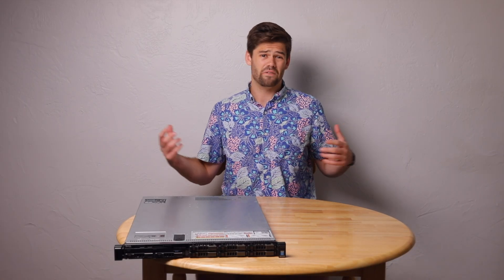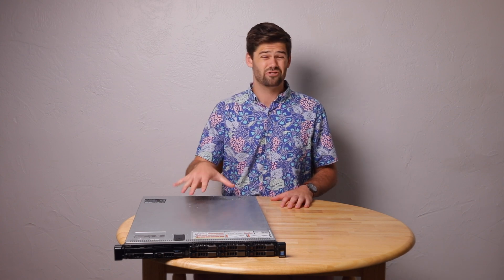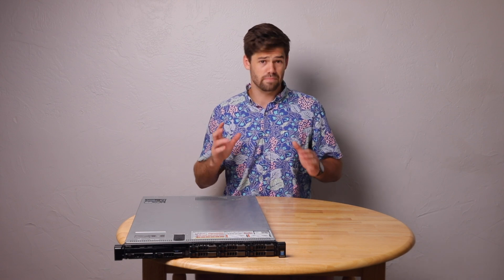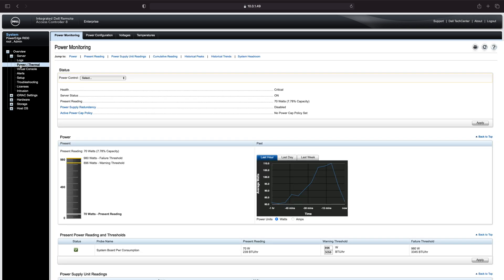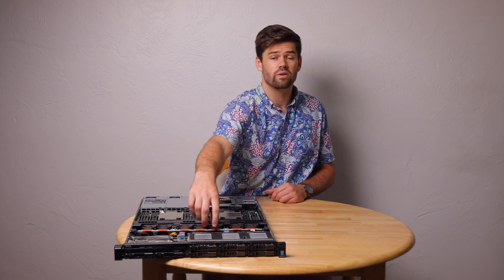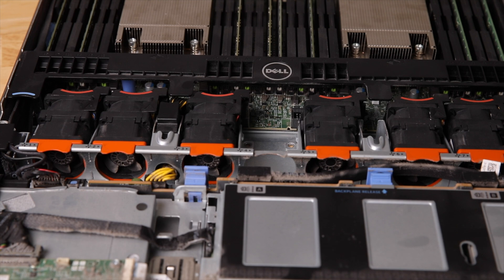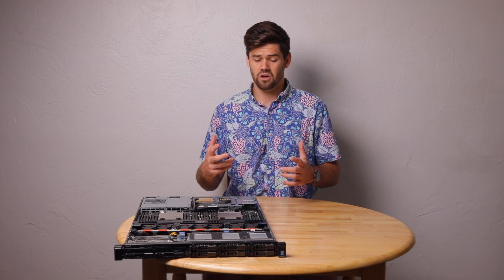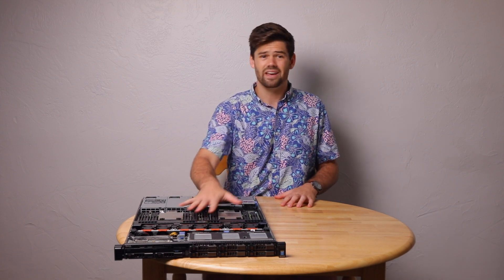Dell R630 Server For HomeLab use - How loud is it having a server in your living room?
The R630 is a fairly inexpensive used server which has a ton of power! This video goes over some of the things to look at when buying a home lab server.